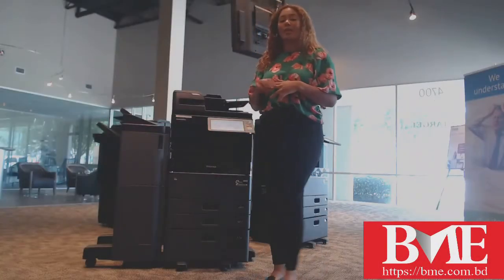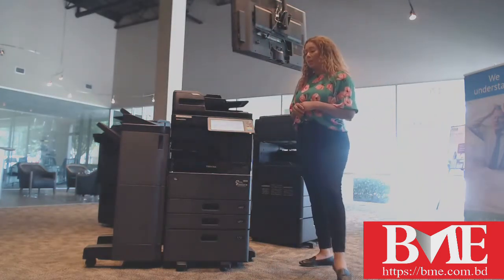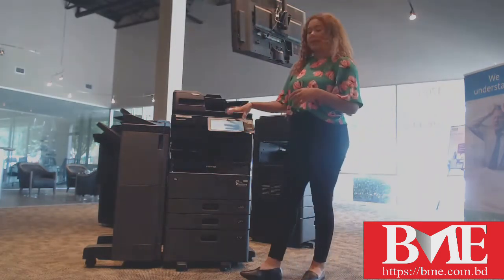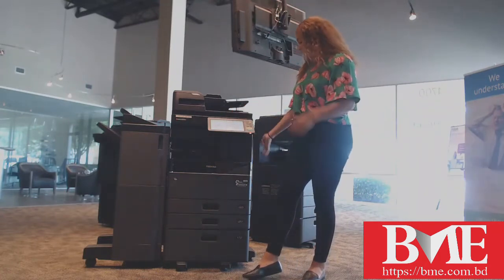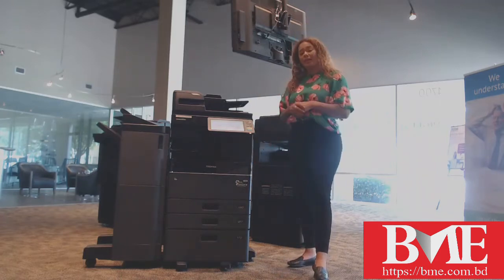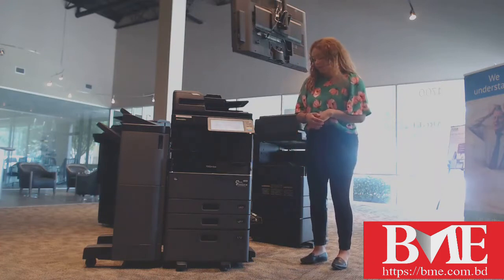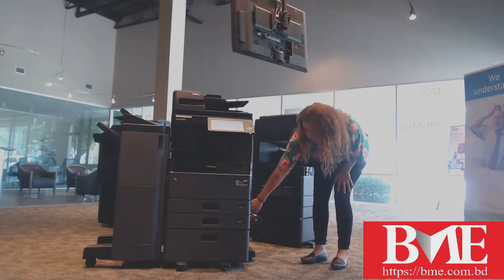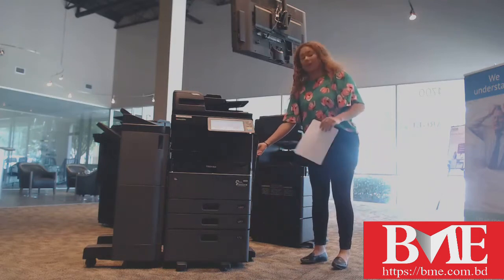How to clear a paper jam in a Toshiba e Studio MFP Copier machine in Bangladesh